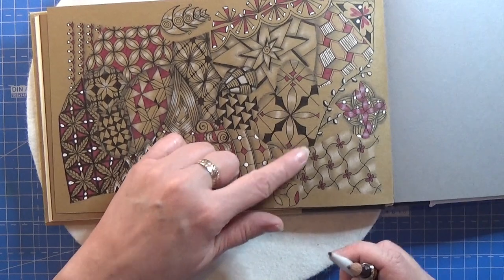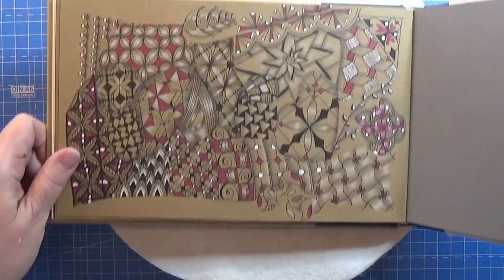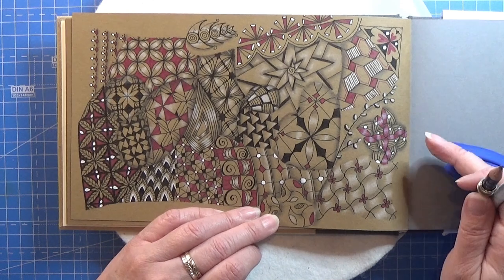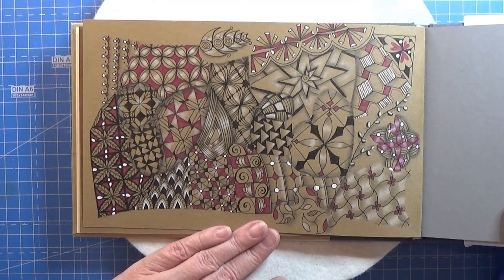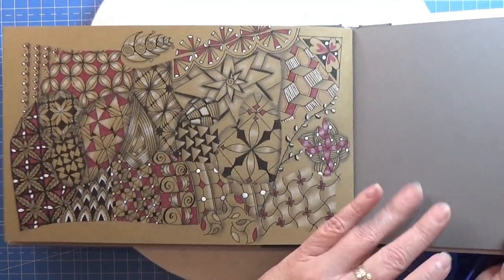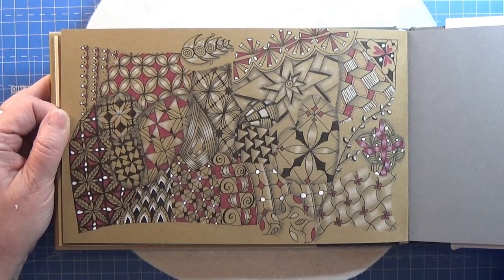Follow Along With CZT Daniela N The Twelfth Page done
Getting the last details done

Materials you need:
Pencil HB
Tortillions

Find me on the Zentangle app: DKdaniCZT36